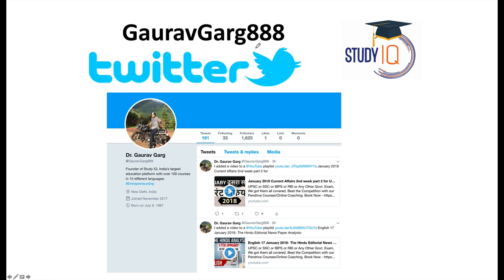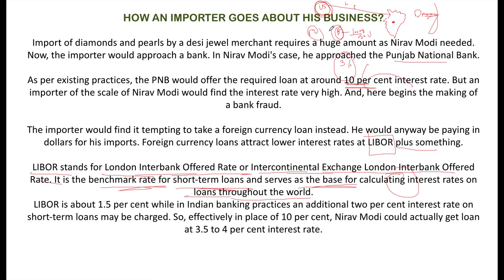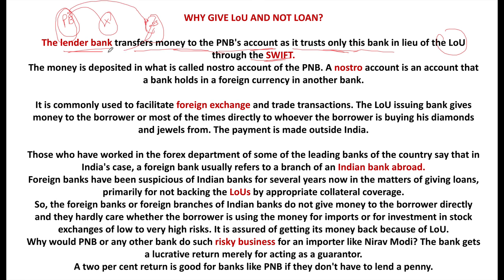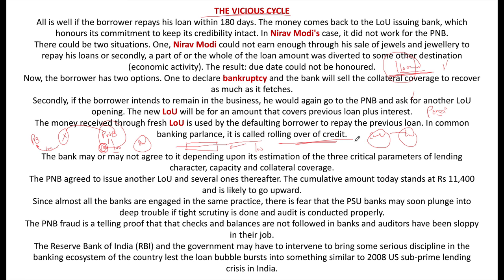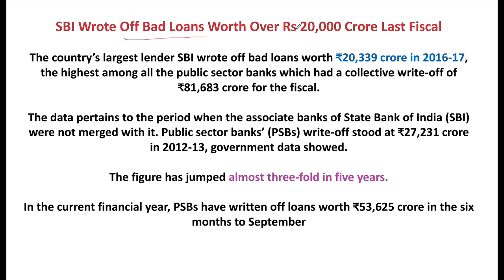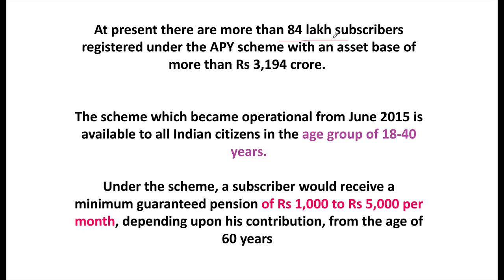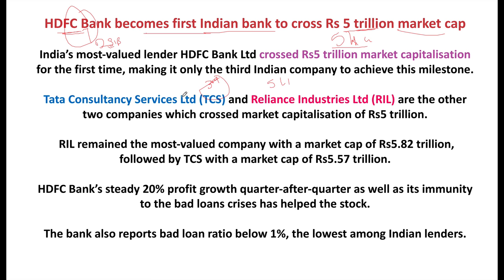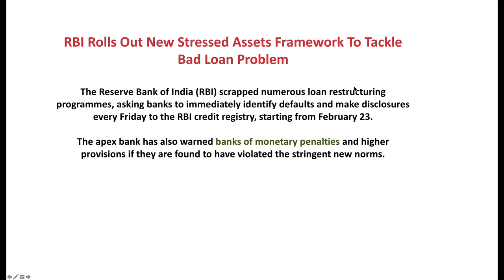Banking Awareness January & February 2018 Part 2 - IBPS/SBI PO Clerk/RBI Grade B/JAIIB/CAIIB